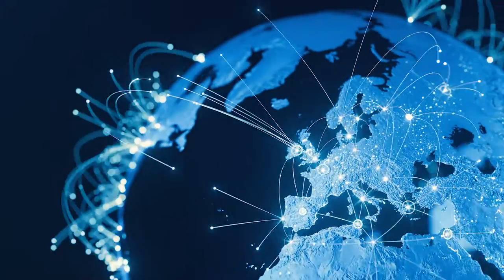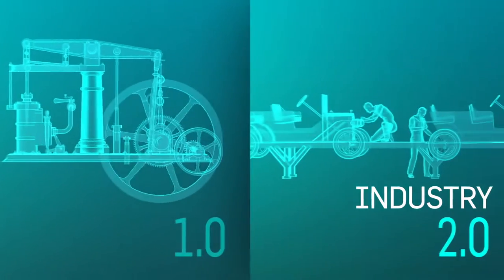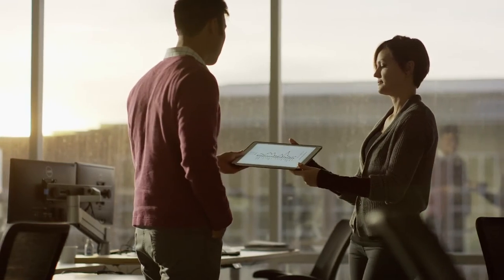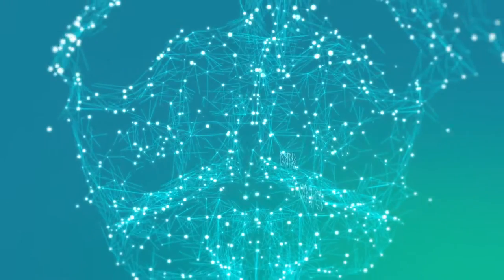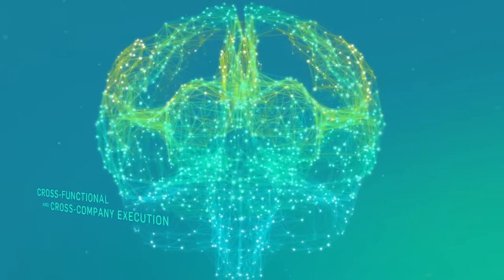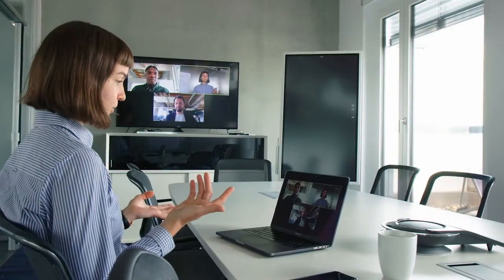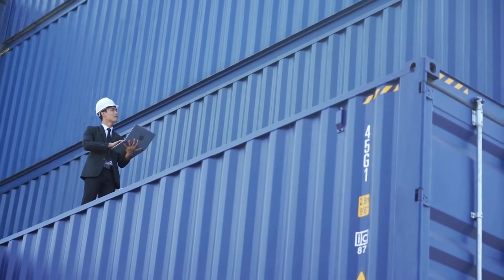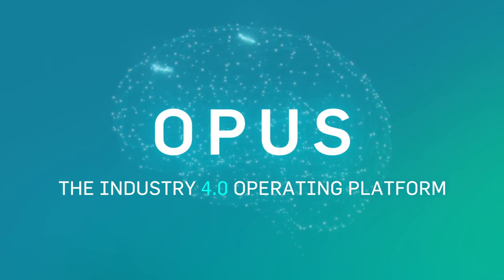The Industry 4.0 Digital Revolution: Breaking Down Barriers for Supply Chain Transformation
Learn how TraceLink enables supply chain leaders to establish a strategic foundation for Industry 4.0 digital transformation.
to find out more.